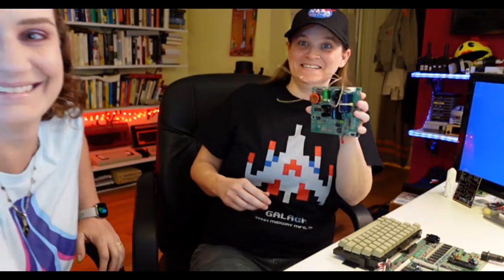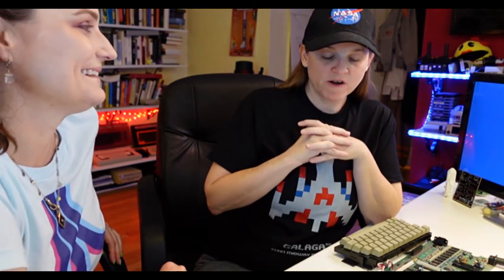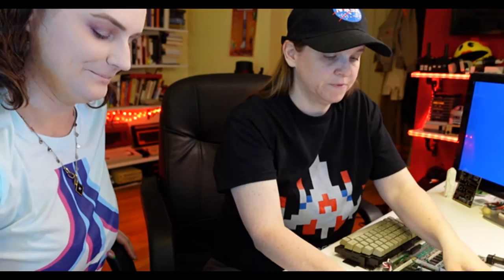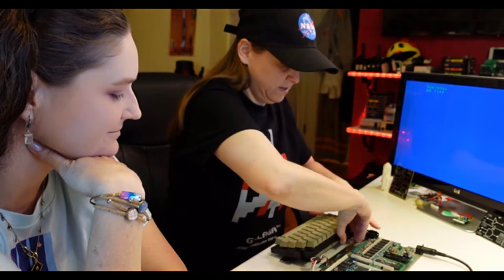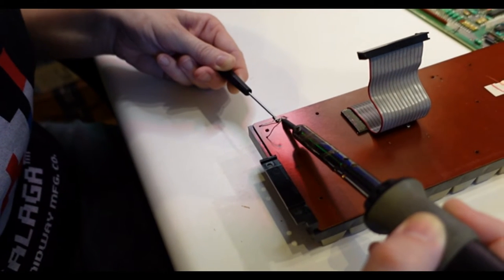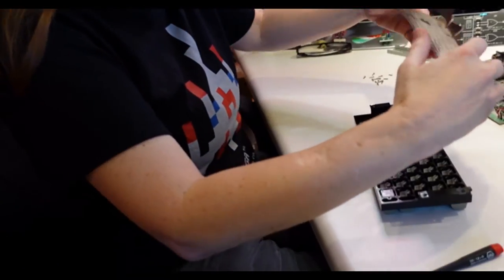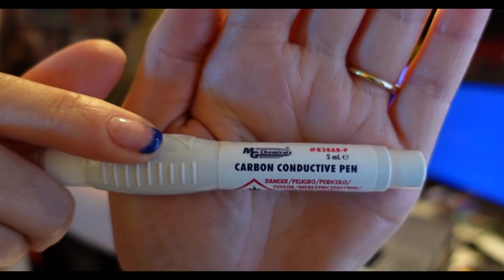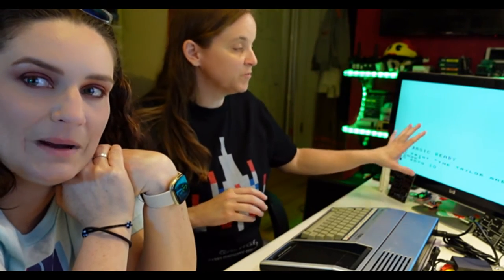TI-99/4A Troubleshooting and Repair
We repair the keyboard on a Texas Instruments TI-99/4A computer.